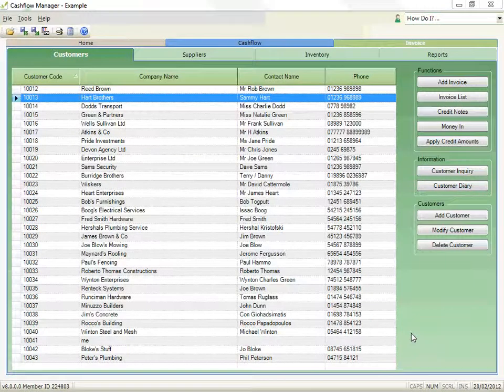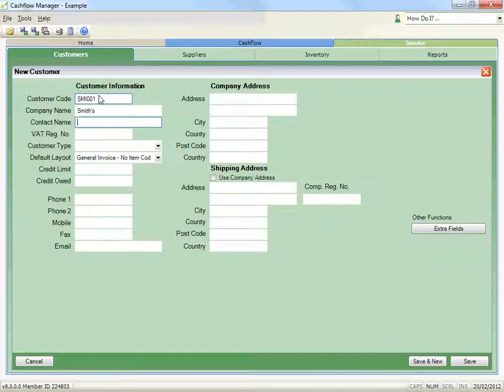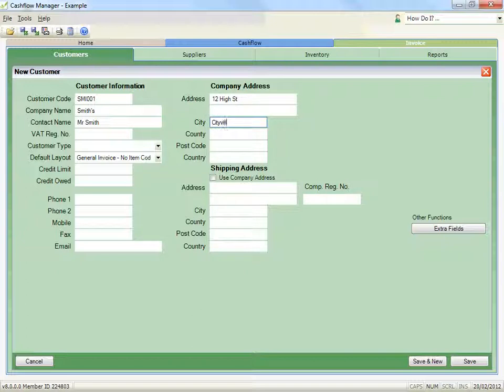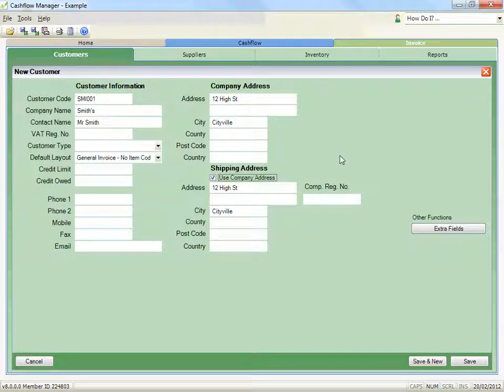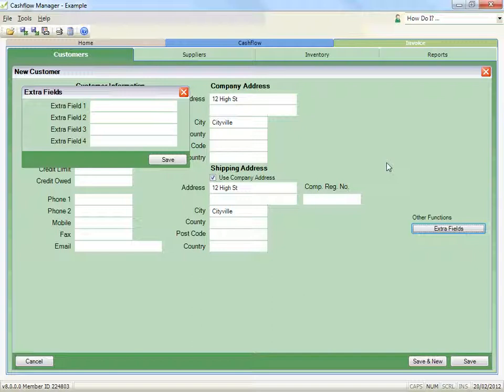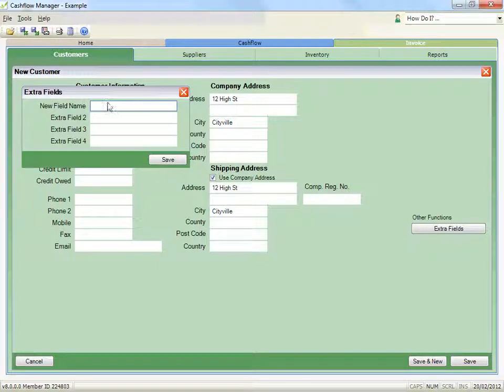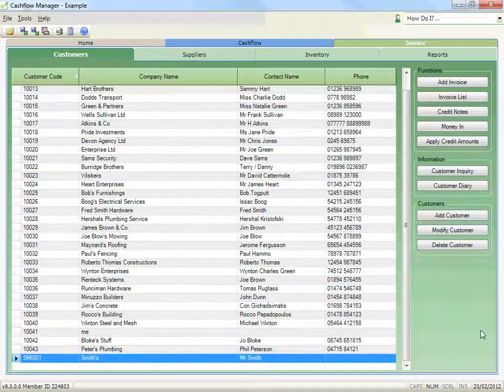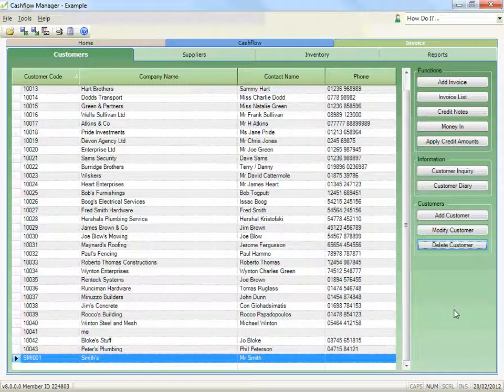How to Add, Modify or Delete a Customer in Cashflow Manager Bookkeeping software for small business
This video shows you how to add, modify or delete a customer in Cashflow Manager bookkeeping program for small business.